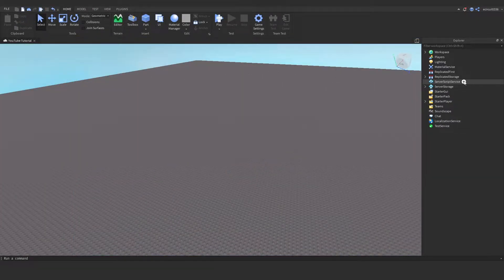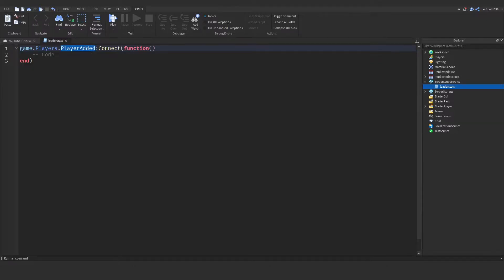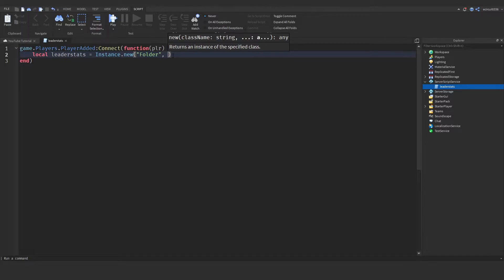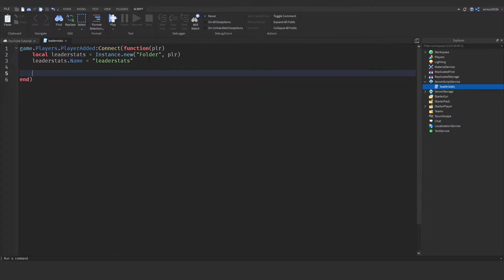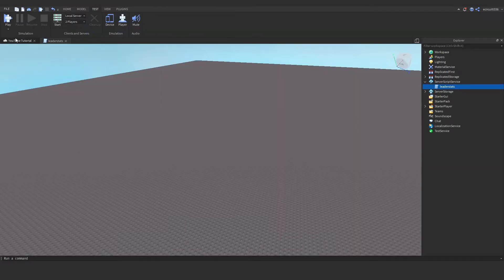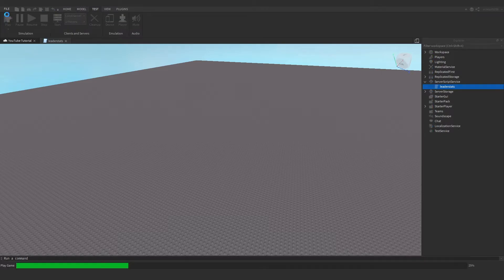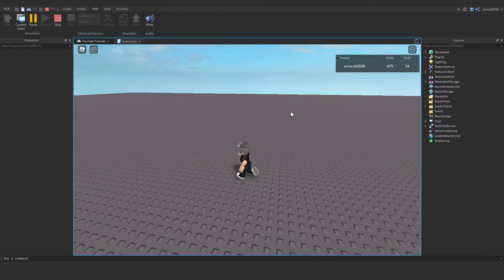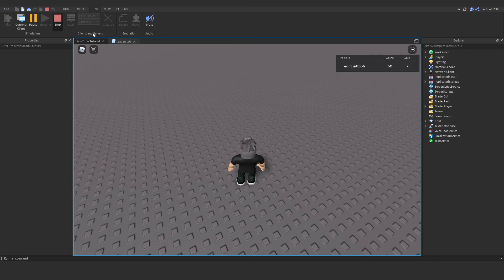How to Make Leaderstats in Roblox Studio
In this video, Ethan will show you how to make leaderstats in Roblox Studio.

--- TIMESTAMPS ---

0:00 - Introduction
0:07 - Leaderstats Script
3:32 - Conclusion

--- SOCIAL MEDIA ---

--- SCHEDULE ---